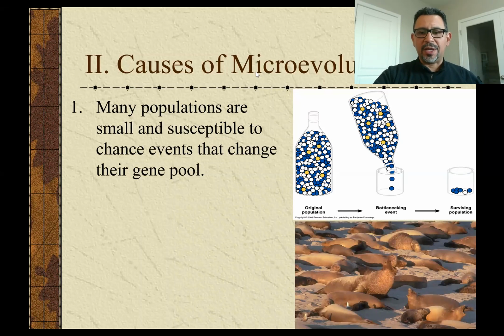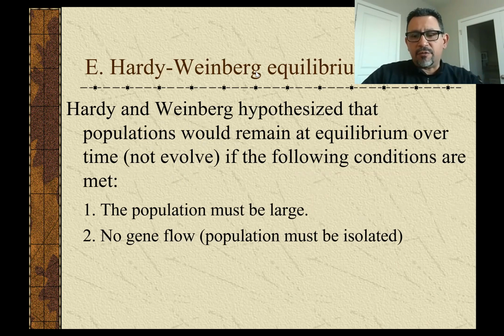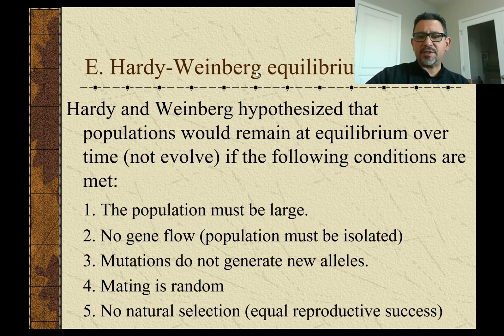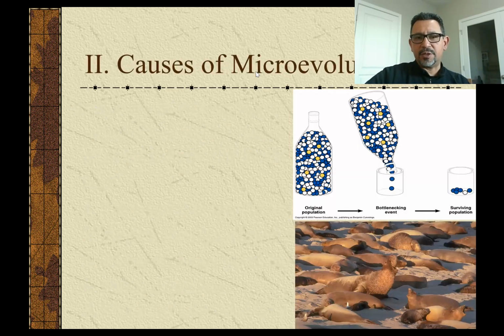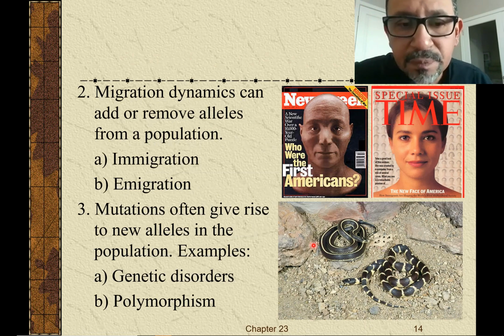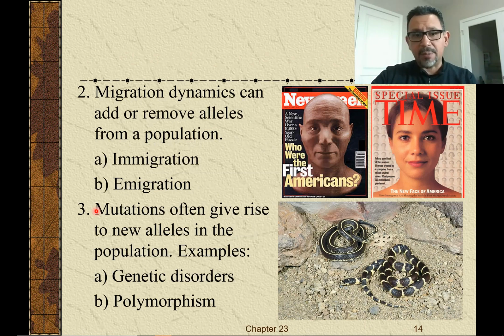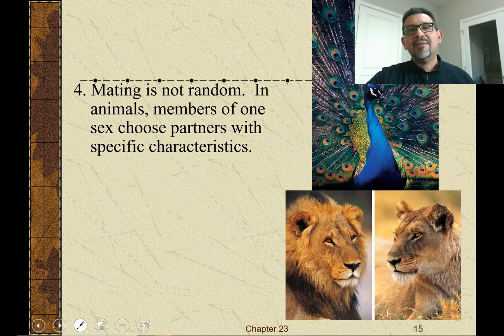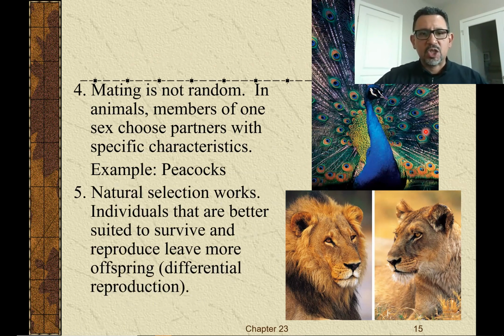Causes of Microevolution